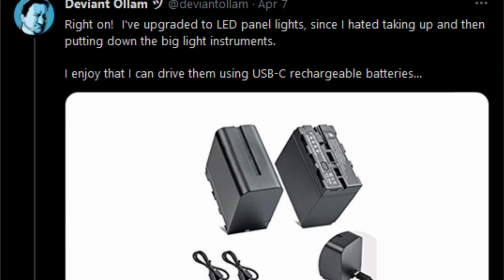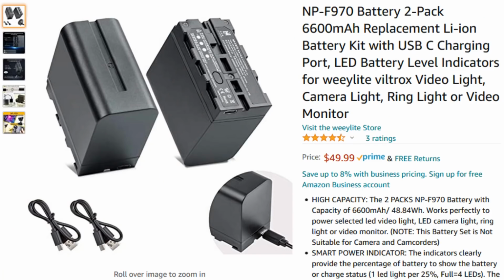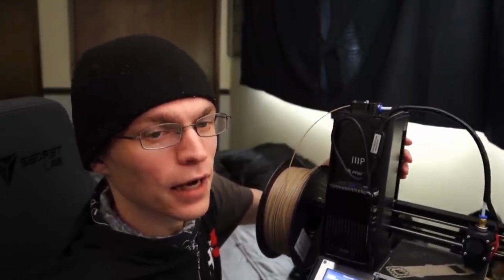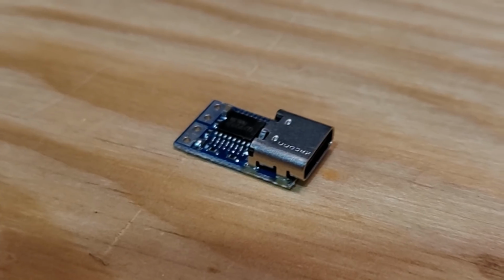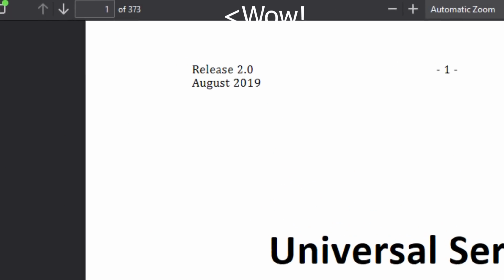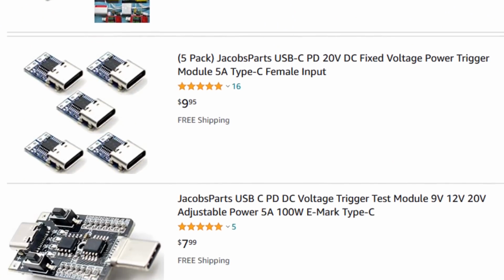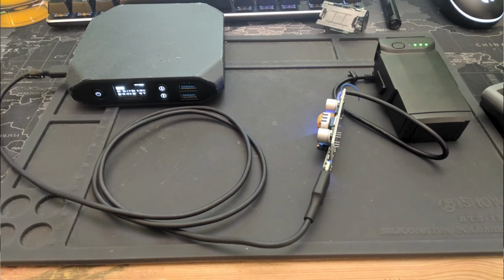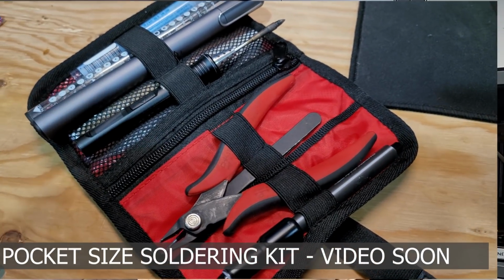Powering All The Things w/USB Type C -GlytchTips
Glytch is back again, this time with another GlytchTip! Ever wished you could ditch a bulky power brick in favor of those fancy sleek new USB C dongle-bits? Find out how, this time on Hak5!

Products used in this video:
USB-C Trigger
TS80P Soldering Iron
ISDT PD60 USB C Drone Charger